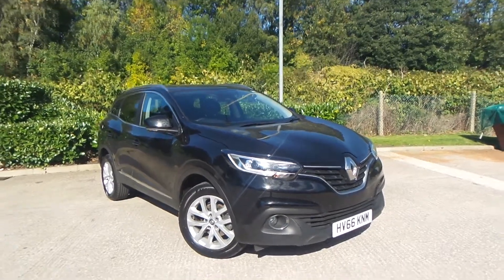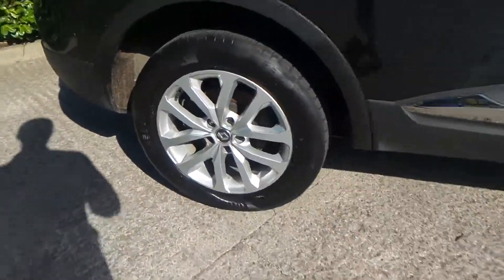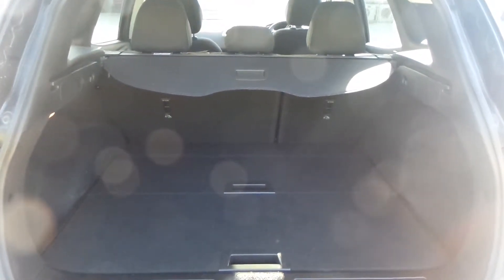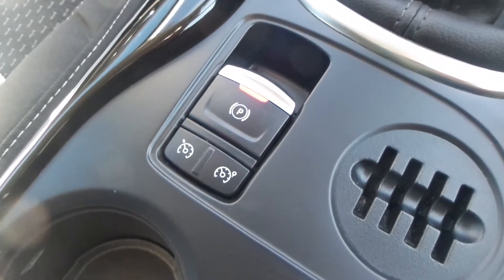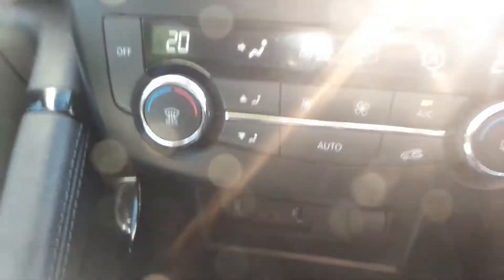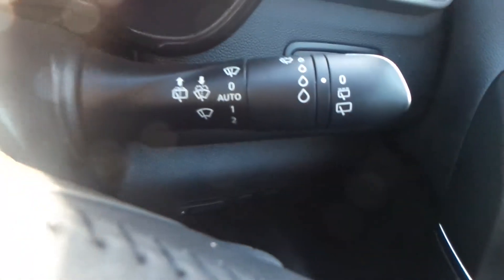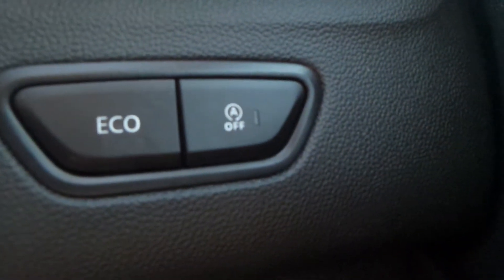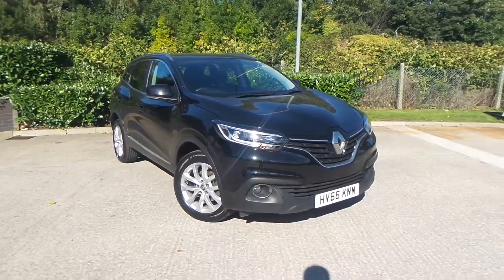HV66 KNM Renault Kadjar 1 6 DCi Dynamique Nav